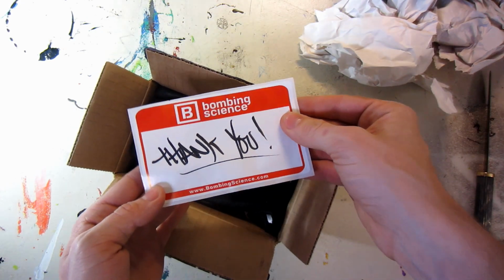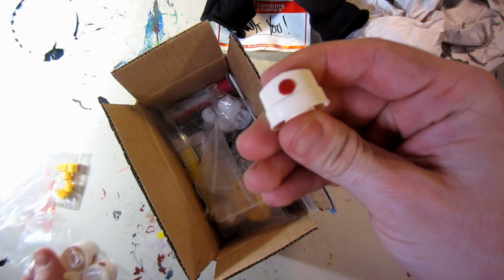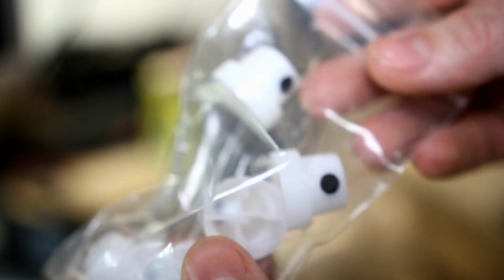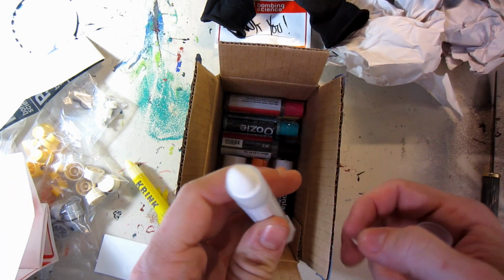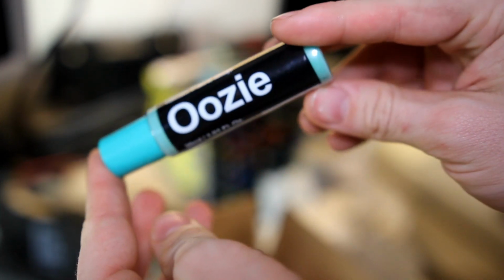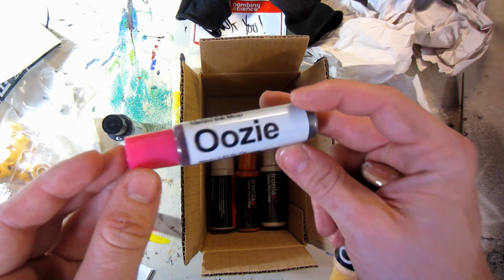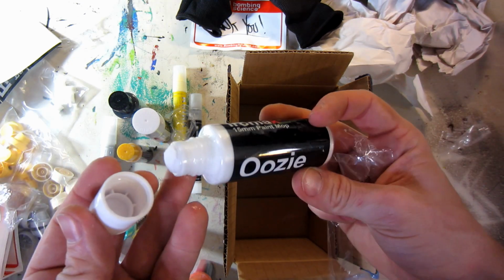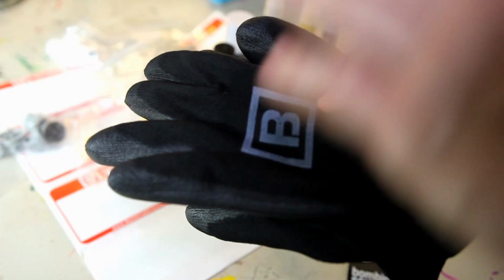KRINK, Ironlak Oozie, and Strange Cap Unboxing | Bombing Science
Received a little care package from the guys over at Bombing Science. Check out all of the graffiti supplies shown in this video

Summary
Looks like the next few reviews will be marker based. I am excited to give the K-80 a try and see how it compares to the typical Sakura streakers. The construction felt great in hand, and knowing krink these will also have top of the line performance. The Ironlak Oozie had a little trouble in shipping which lead to a few having leaks. They were wrapped in plastic so it was all contained, and the box was un-phased, so I believe this to be on the manufacturing end. During the review of this, I will address it more thoroughly. As for all these crazy caps like the Wally and Jiffy, I will highlight these in their own independent videos. This will show how they work on a range of cans, and hopefully highlight where they will be best used.